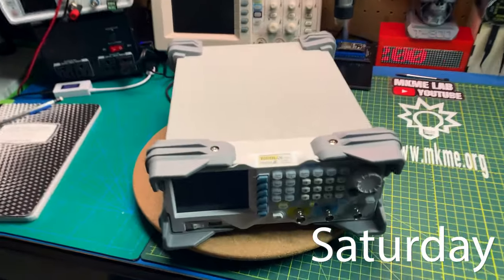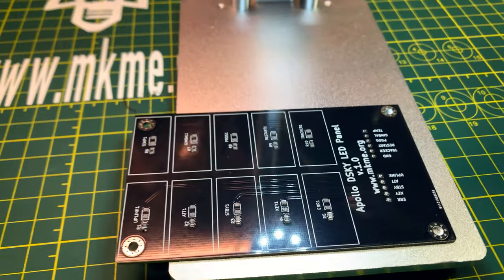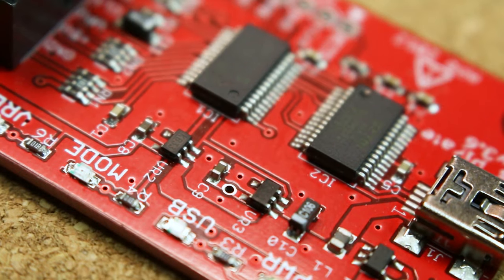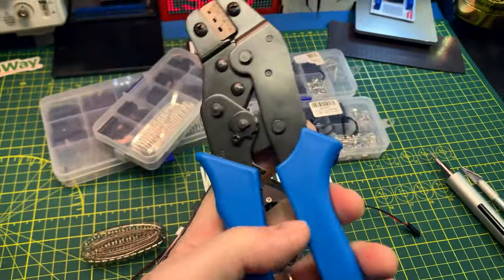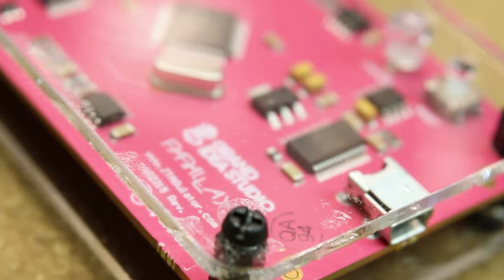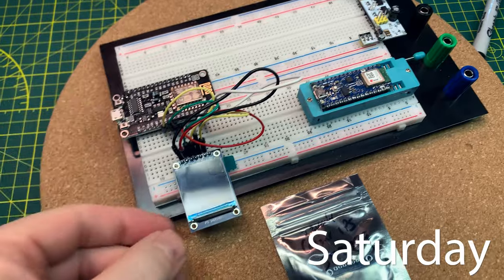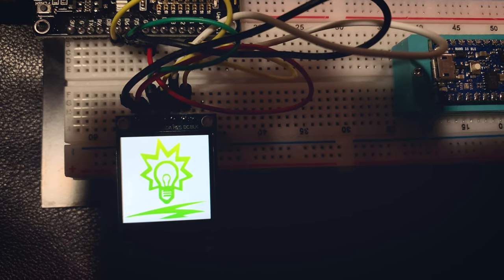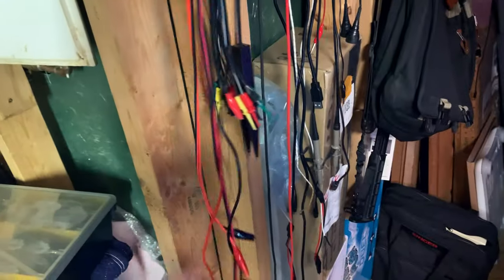Reflow Soldering, Cool Display for ESP32 Projects, Lab Gear & More | Update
IPS Display for ESP32/8266, reflow soldering PCBs on my hotplate, Bus Pirate fun and upgrading electronics lab equipment & test gear storage by 3D printing cable hangers

I am making these vlog style videos to help others interested in electronics and making projects in hopes showing how my weekly 3d printing and electronics ventures keep me learning new things and excited for new projects.  This week was  a lot of fun and I learned a ton by just trying out the new waverform generator and this IPS display which was easy to get going with just Arduino examples.

Mail:
MKME Lab